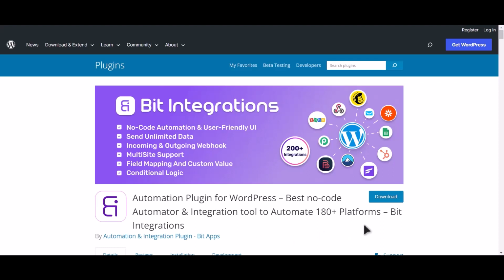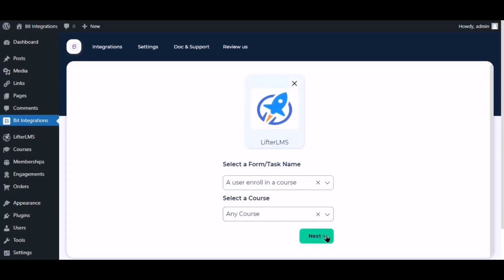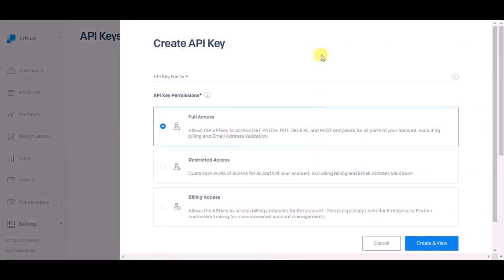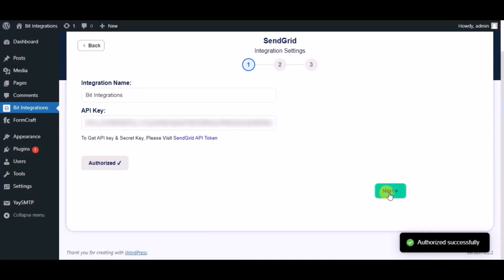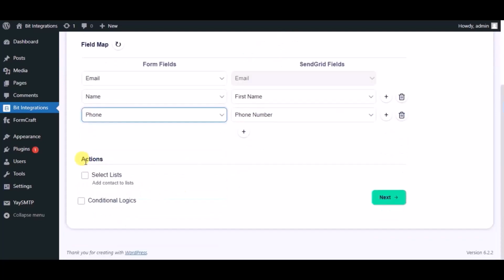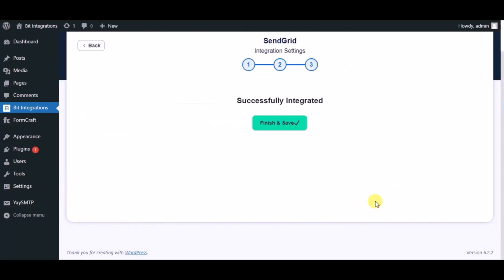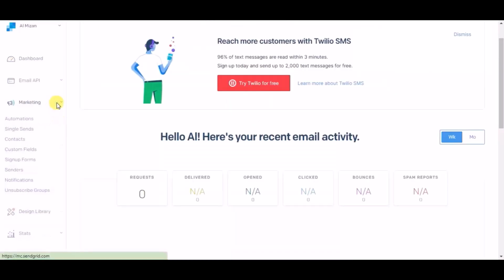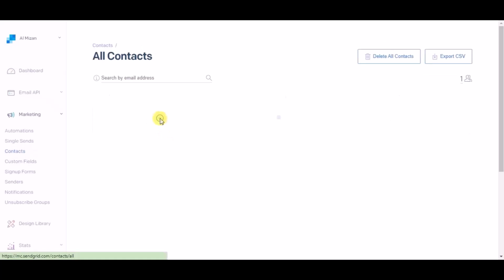(Free) Integrating LifterLMS with SendGrid | Step-by-Step Tutorial | Bit Integrations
🔗 Unlock the power of seamless email delivery! In this comprehensive tutorial, we reveal the secret behind integrating LifterLMS with SendGrid, the industry-leading cloud-based email delivery platform. Witness the magic unfold as we guide you step by step through the integration process using the robust Bit Integrations WordPress plugin.

🚀 In this video, we provide a detailed walkthrough of integrating LifterLMS with SendGrid, all powered by the Bit Integrations WordPress plugin. Experience the transformation of your email communications, optimizing your email delivery strategy and enhancing engagement.

Key Highlights:
✅ In-depth tutorial on seamlessly integrating LifterLMS with SendGrid using the Bit Integrations WordPress plugin.
✅ Witness the effortless data flow between LifterLMS and SendGrid facilitated by the Bit Integrations solution.

🔔 Elevate your email delivery strategy with the seamless LifterLMS and SendGrid integration, powered by Bit Integrations. Streamline your communication and enhance engagement effortlessly! 🌟